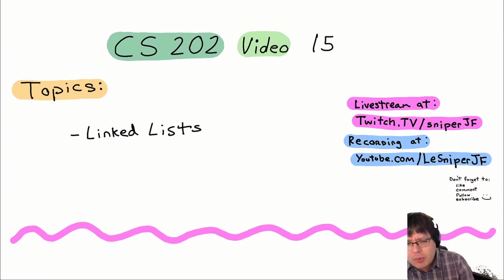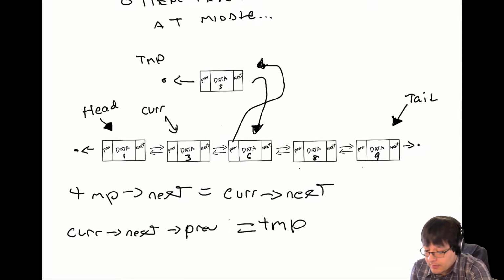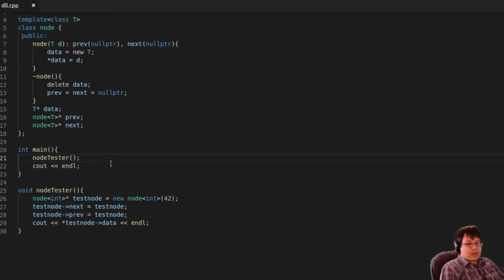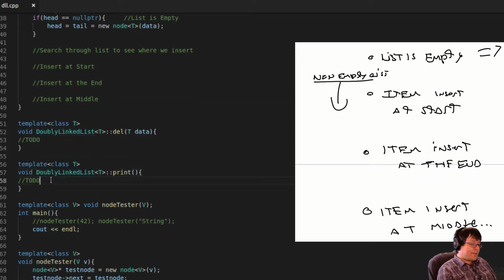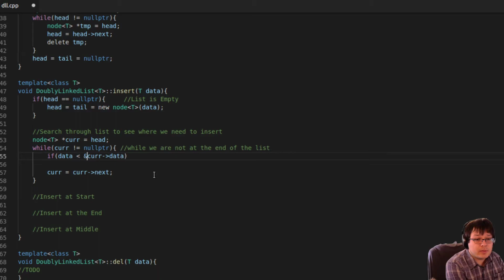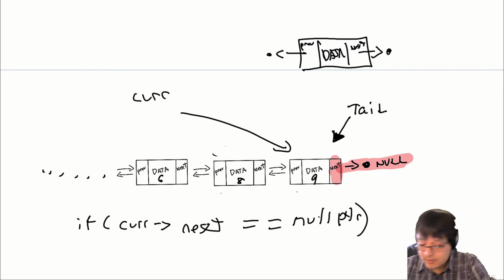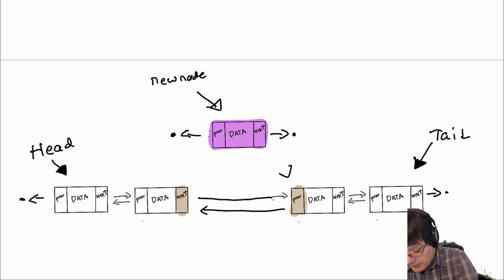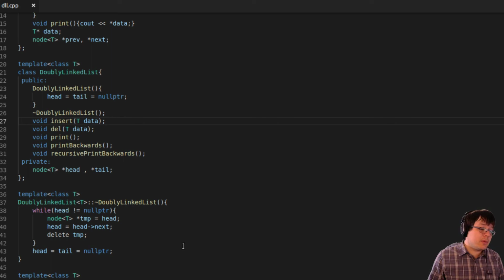CS 202 1001 Computer Science II: Summer III 2020 Video 15 Livestream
Topics:
- Coding an Ordered Doubly Linked List in C++